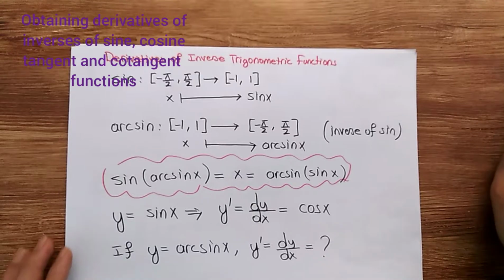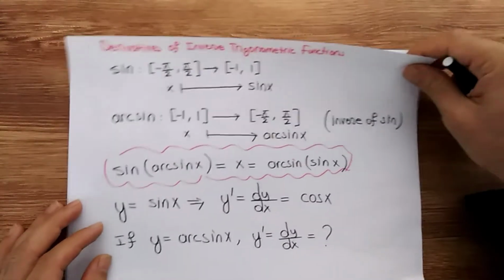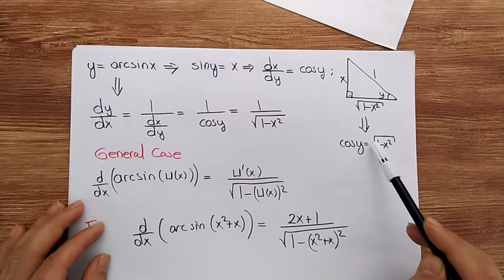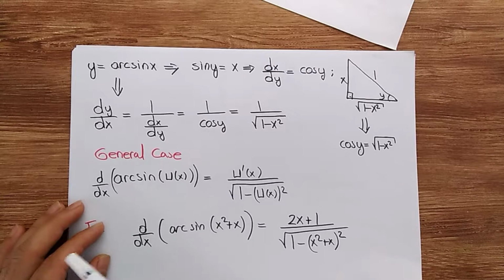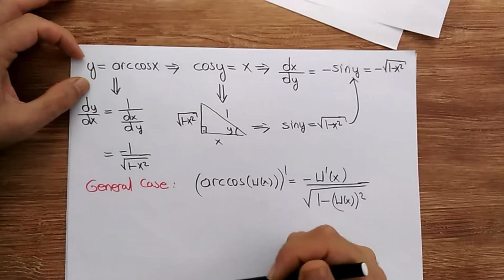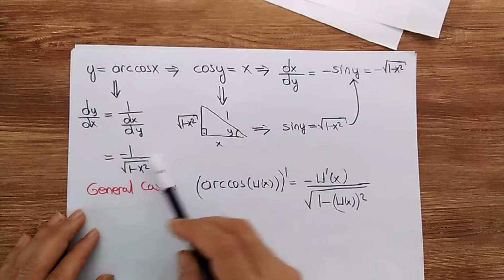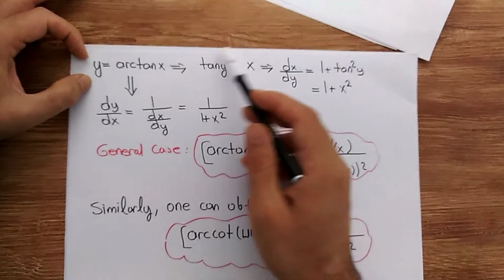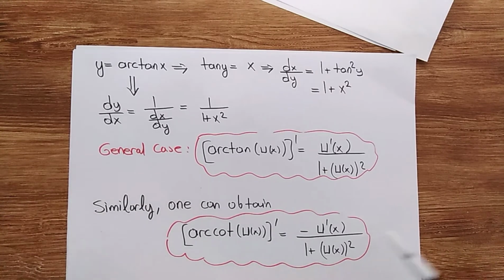Derivatives of inverses of sine, cosine, tangent and cotangent functions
Obtaining derivatives of inverse trigonometric functions